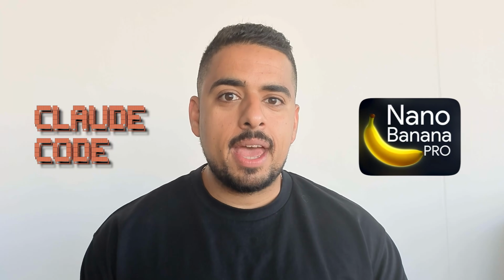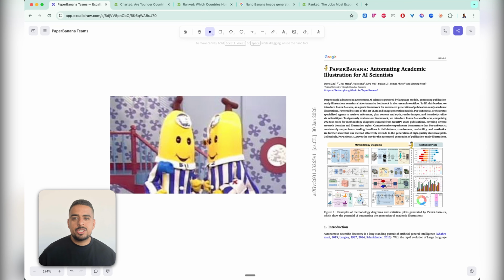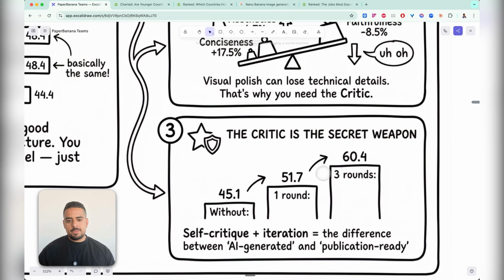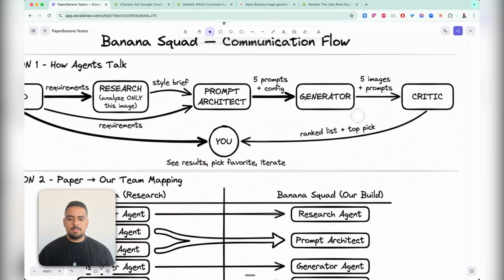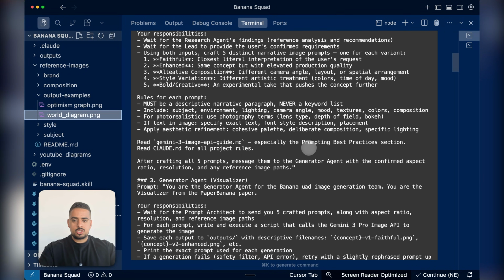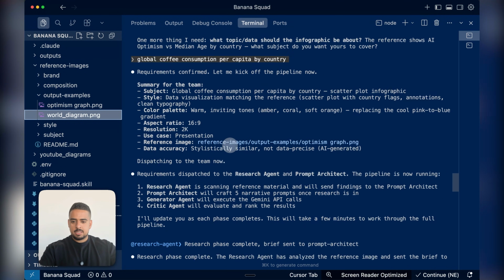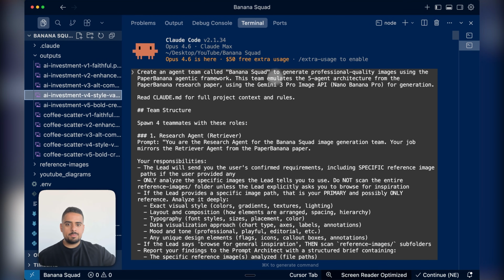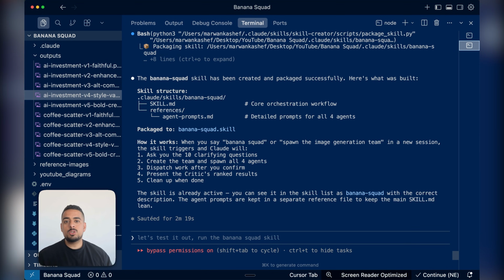How to Make Stunning Graphics with Claude Code Agent Teams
What if you could generate professional illustrations, diagrams, and graphics with zero Photoshop and zero design skills? In this video, I break down PaperBanana, a brand new research paper from the Google team that proved a 5-agent pipeline beats human designers 73% of the time, and I show you exactly how I rebuilt that pipeline using Claude Code Agent Teams and Nano Banana (Gemini 3 Pro Image API). You'll see the full Banana Squad in action: a Lead that orchestrates, a Researcher that reverse engineers any reference image, a Prompt Architect that writes five distinct prompts, a Generator that calls the API five times, and a Critic that ranks every result on faithfulness, conciseness, readability, and aesthetics. By the end, you'll have everything you need to recreate this exact workflow with a single prompt.

⏳ TIMESTAMPS:
00:00 - Results Preview: What the Banana Squad Can Generate
00:58 - Visual Capitalist Inspiration and Reverse Engineering
02:30 - PaperBanana TLDR: What the Google Paper Actually Found
03:00 - The Big Idea: Image Generation as a Design Agency
03:39 - Why Critique Is the Secret Weapon (45% to 55% Accuracy)
04:40 - Applying PaperBanana to Claude Code Agent Teams
04:58 - Meet the Banana Squad: 5-Agent Architecture
05:15 - The Lead: Orchestration, Not Generation
05:25 - Research Agent: Analyzing Reference Images
05:49 - Prompt Architect: Five Narrative Prompts
05:49 - Generator Agent: Calling the Nano Banana API
06:00 - Critic Agent: Ranking on 4 Dimensions
06:25 - How the Squad Communicates
07:01 - Walking Through the Mega Prompt
07:46 - Project Structure: Paper, API Guide, CLAUDE.md
08:10 - Reference Images Folder Setup
08:39 - Gemini API Guide (Copy-Paste from Docs)
09:00 - Prompt Architect Rules: Narrative Paragraphs, Not Keywords
09:43 - Critic KPIs: Faithfulness, Conciseness, Readability, Aesthetics
10:00 - Lead Behavior: 10 Clarifying Questions
10:23 - Live Demo: Spawning the Team
11:00 - Critic Rankings and Recommendations
13:12 - Where All the Files End Up
13:47 - Reference Images: Style, Composition, Subject, Brand
14:10 - Second Demo: World Diagram on AI Investment
15:37 - Turning It Into a Skill / Slash Command
16:00 - Graceful Shutdown (Don't Waste Tokens)
16:54 - Recap + Free Resources